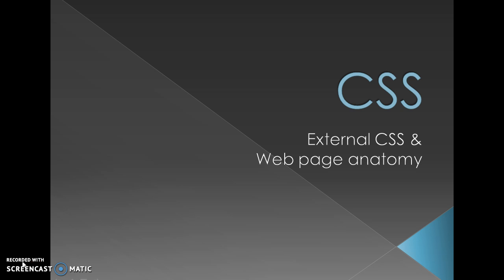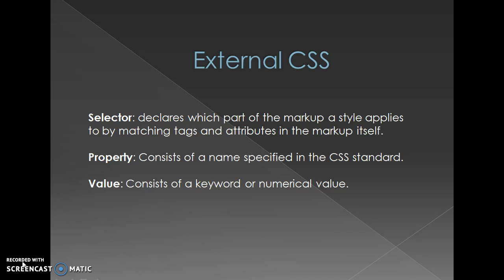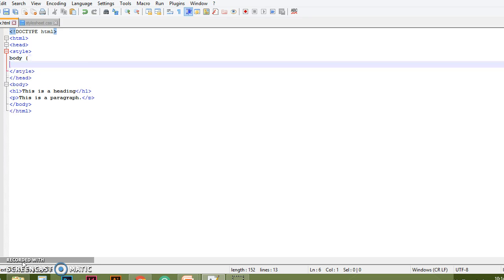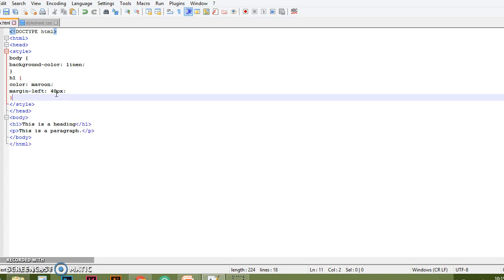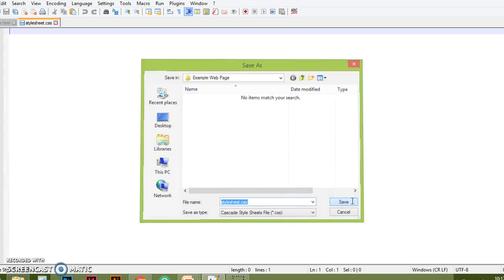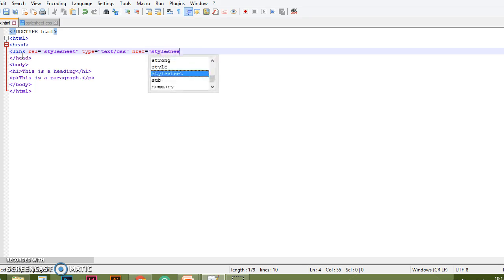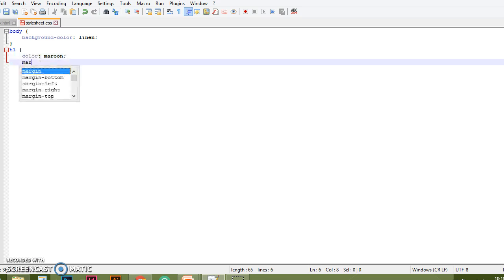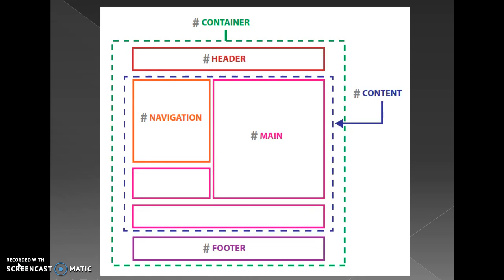External and Internal CSS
I briefly explain the difference between external and internal css, while providing examples.